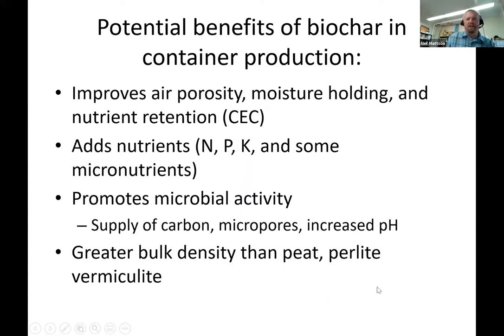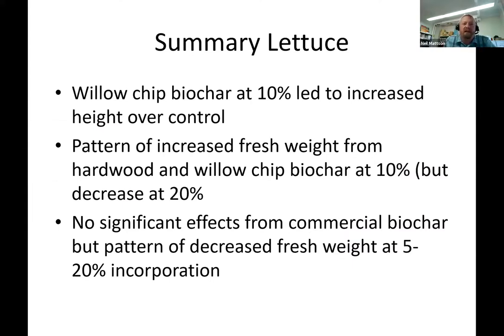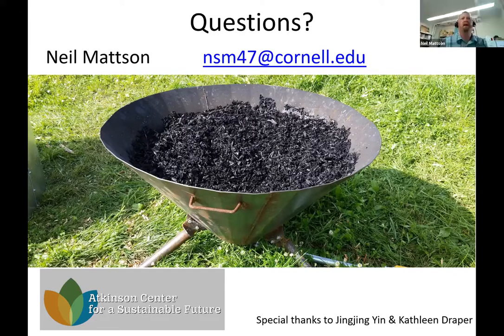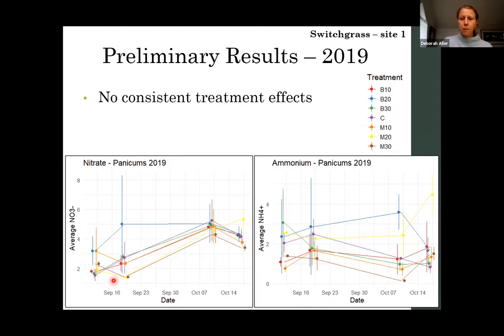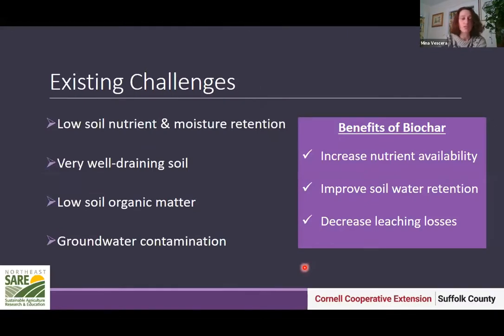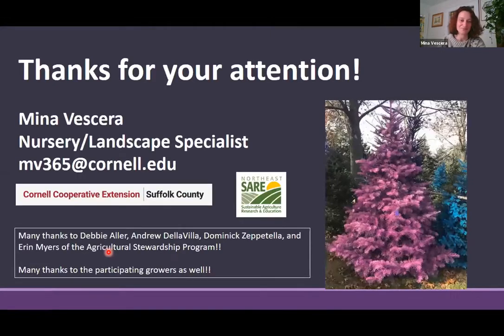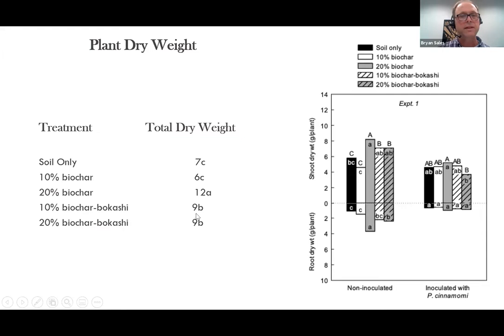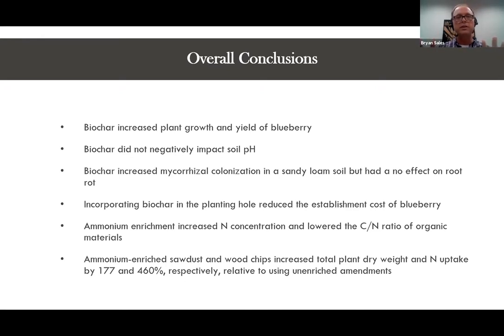Ornamental Nursery Applications of Biochar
Biochar as a substrate in container production
Neil Mattson, PhD, Associate Professor - Cornell University

Biochar nursery trials in Long Island container and field production
Deborah Aller, PhD, & Mina Vescera, CCE-Suffolk

Biochar as a soil amendment for blueberry production
Bryan Sales, PhD, Assistant Professor - University of North Carolina at Pembroke